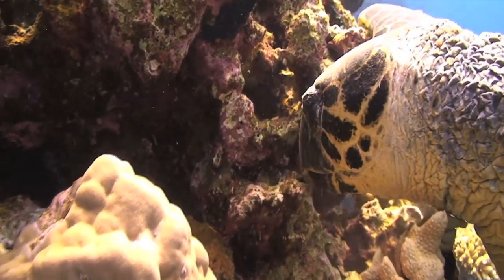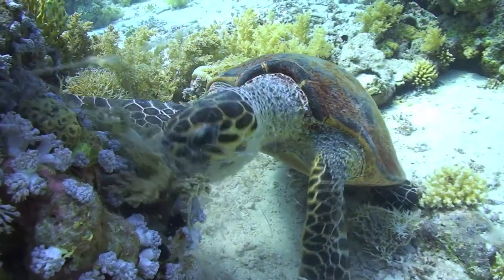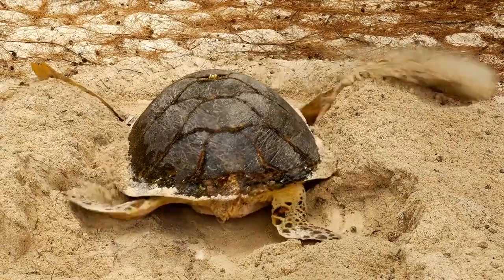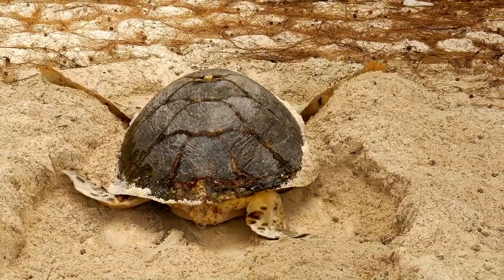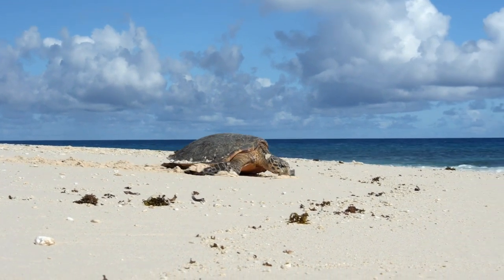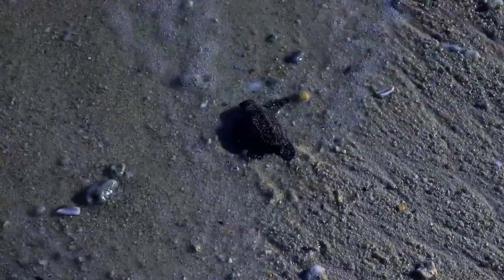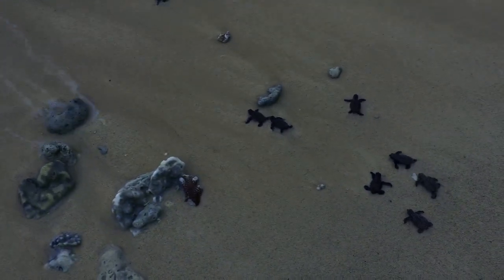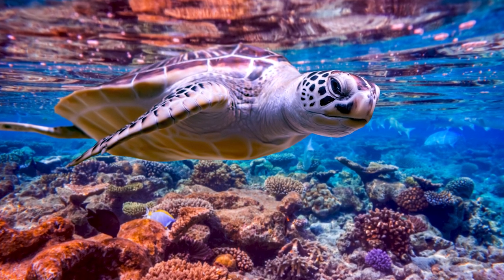The Journey of a Hawksbill Sea Turtle | Reptiles, Amphibians, and Fish | The Good and the Beautiful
How long does a sea turtle live? And where does a sea turtle lay eggs? 🐢🌊 Swim along with a hawksbill sea turtle to find out! Learn about her protective turtle shell and decorative carapace. Watch this exciting journey of a mother and her baby sea turtles in this video from Lesson 2 of The Good and the Beautiful's Reptiles, Amphibians, and Fish homeschool science unit.

(0:00) Introduction
(0:15) Feeding
(0:39) Features
(1:11) Lifespan
(1:28) Nesting
(2:19) Hatchlings
(3:02) Swimming Frenzy
(3:36) Female Cycle of Life

🐍 See inside the Reptiles, Amphibians, & Fish unit here: youtu.be/B6GWIuRrBvg